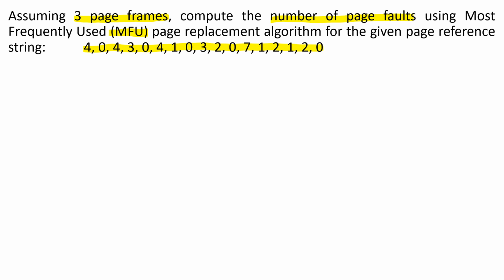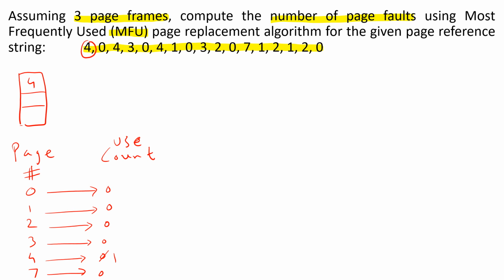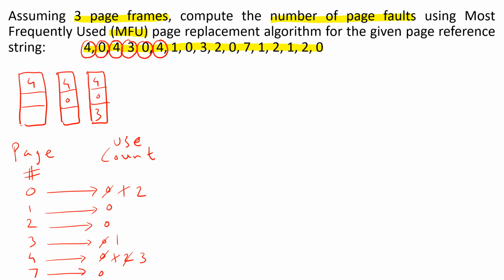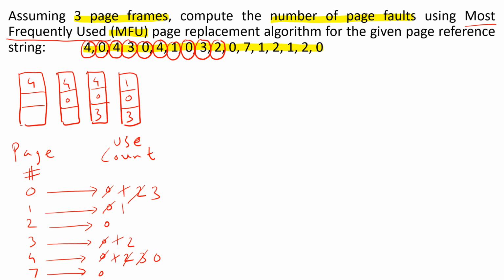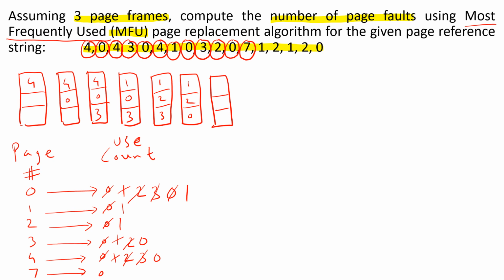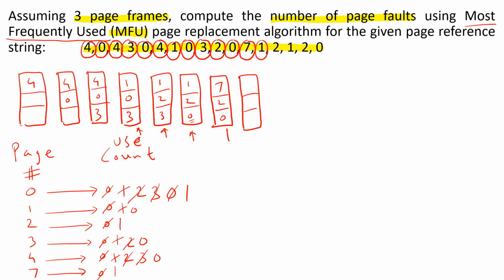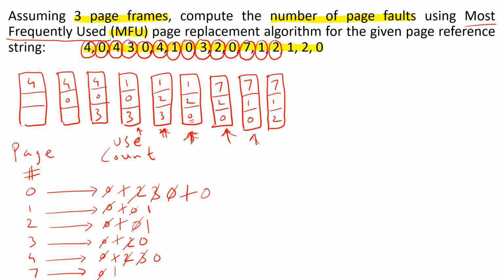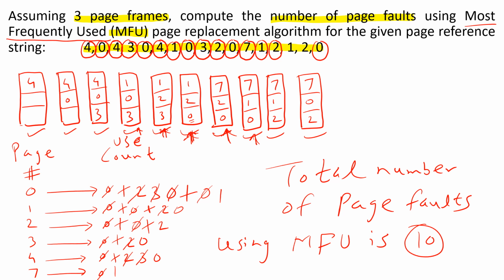MFU Page Replacement Algorithm Numerical